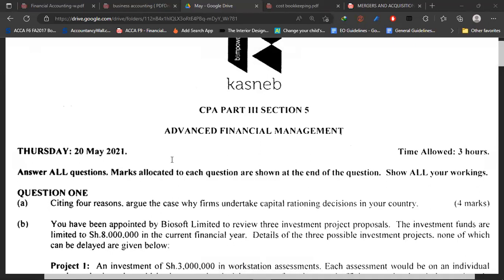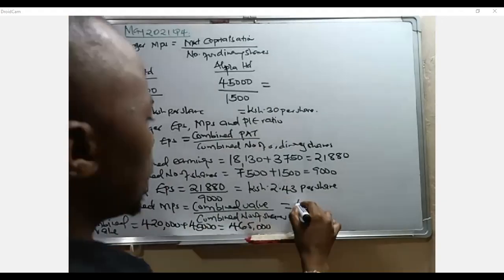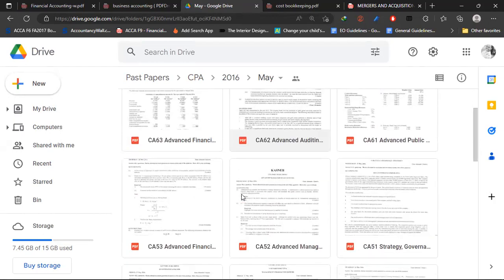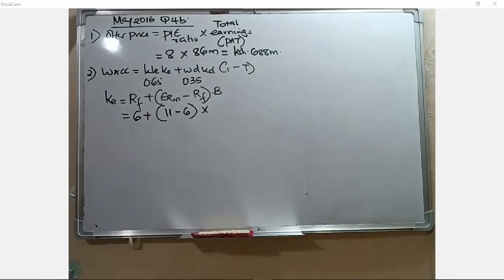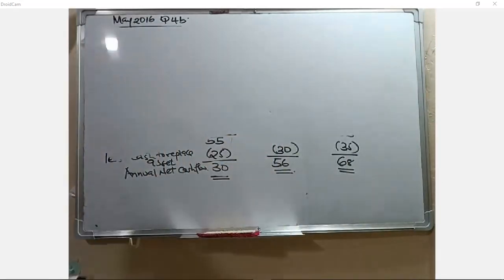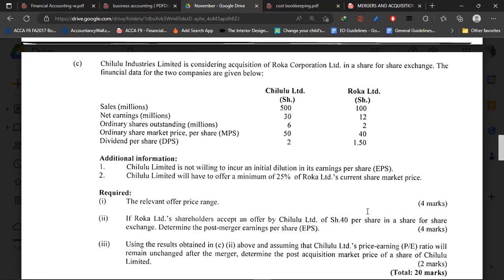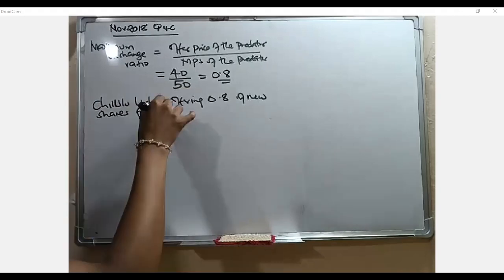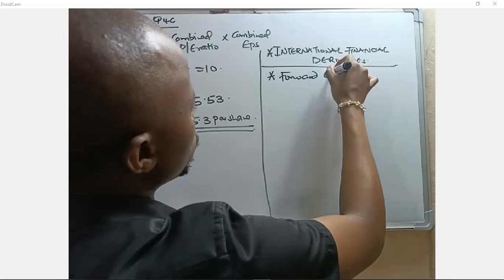MERGERS AND ACQUISITION COMPUTATIONS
AFM- MERGERS AND ACQUISITION COMPUTATIONS